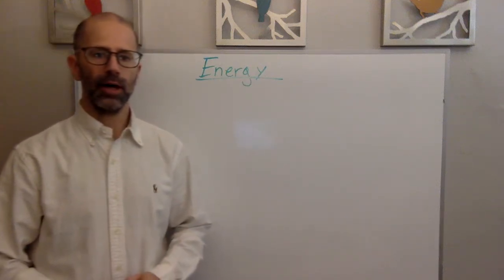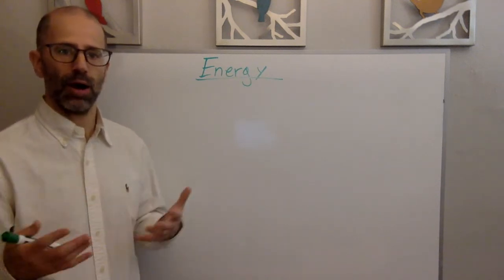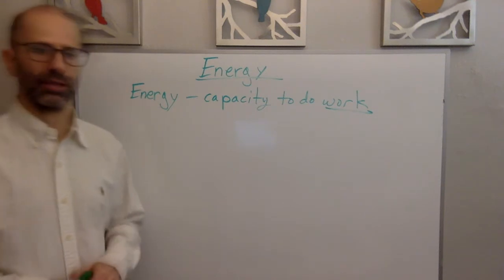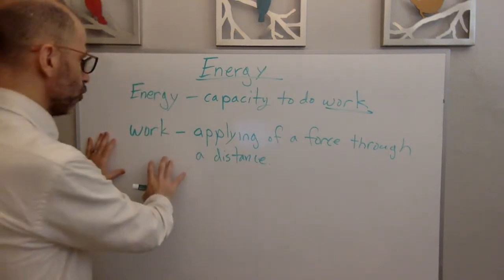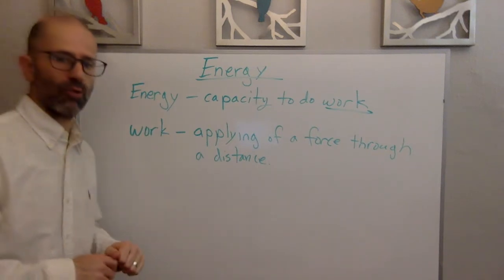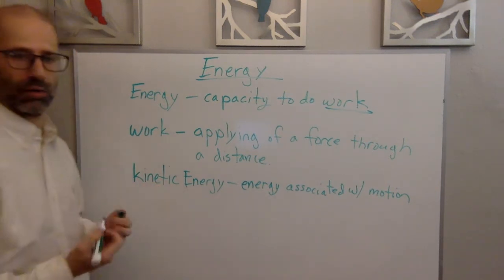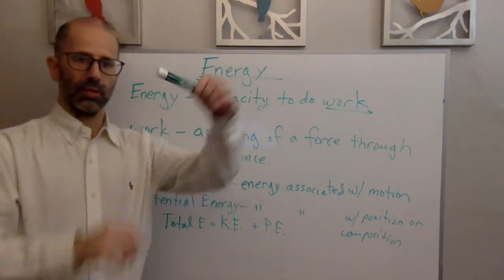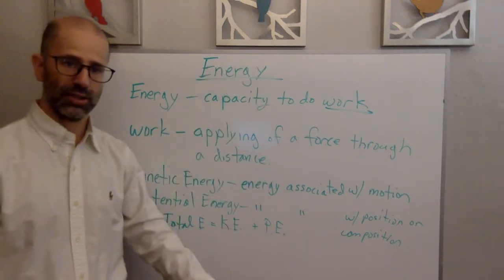Energy Kinetic Potential Thermal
In this video I talk about the different forms of energy:  Kinetic energy, potential energy, thermal energy, etc.